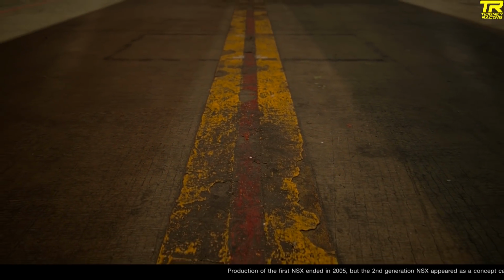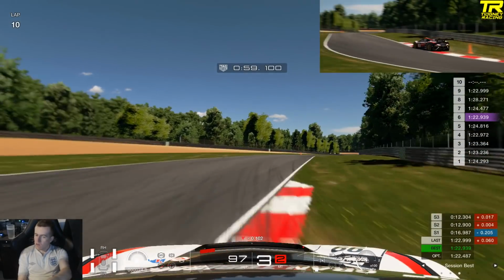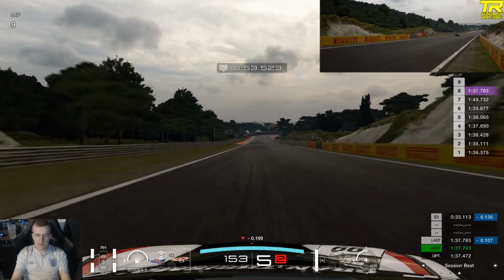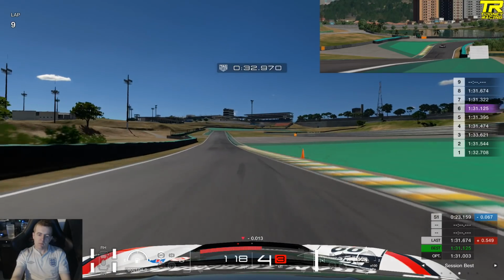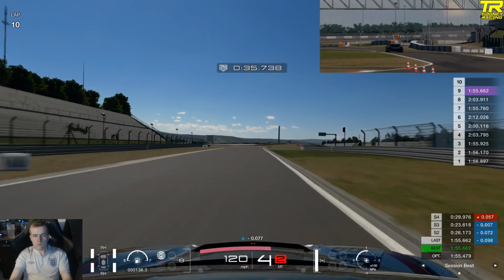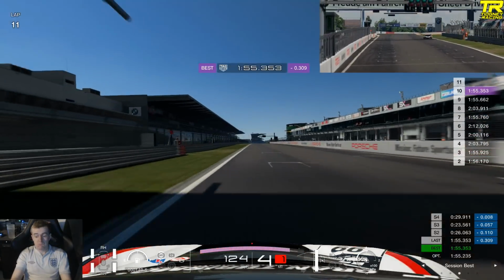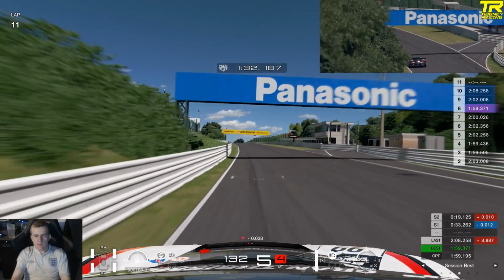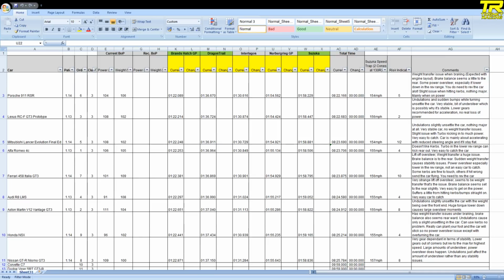[GT Sport] - Car Profile: Honda NSX Gr3 || BoP Test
Hey All,

Next up is the Honda NSX Gr3 car with a BoP test!  The NSX is an MR car and is also turbo charged so expect similar characteristics to the Alfa 4c and aspects of the R8 and 458 to come into play.

Any questions and constructive criticism is greatly appreciated!

Please note this is an unofficial and fan made video and is not endorsed by Playstation, Gran Turismo, Polyphony Digital or any other company.